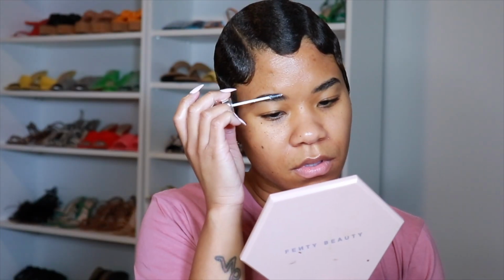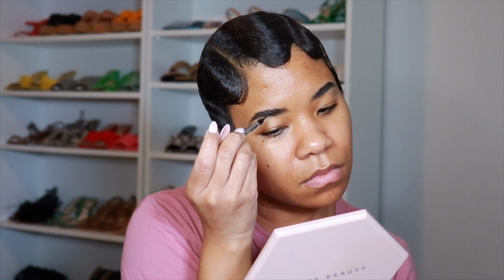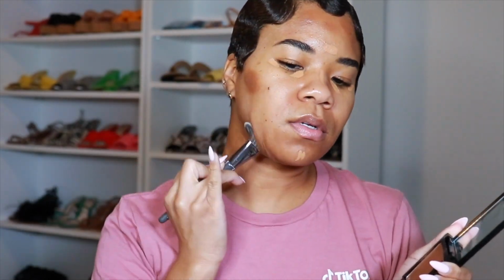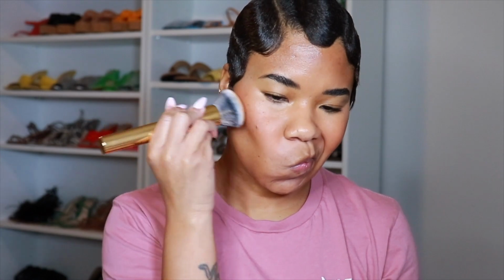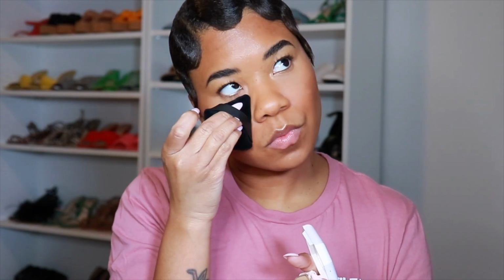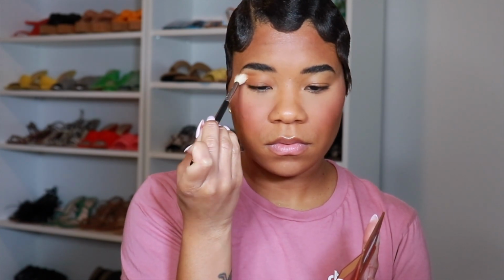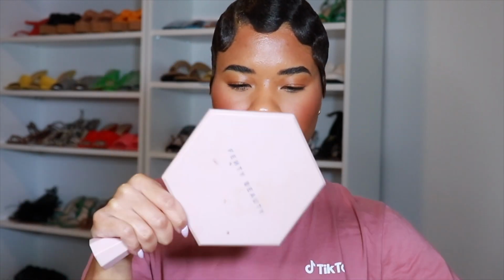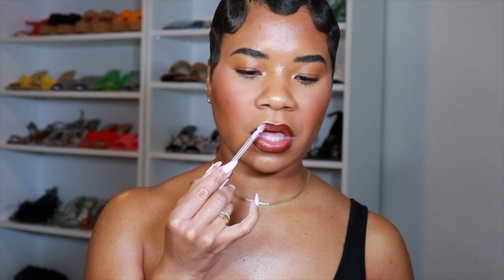Flawless Simple Makeup Routine | Minimal products + no liquid foundation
Hello beautiful people, so happy you could join me! In today's video I'm showing you my updated makeup routine. I'm also featuring a new mascara that's BOMB!! I hope yall enjoy!

Amazon Triangle Powder Puffs